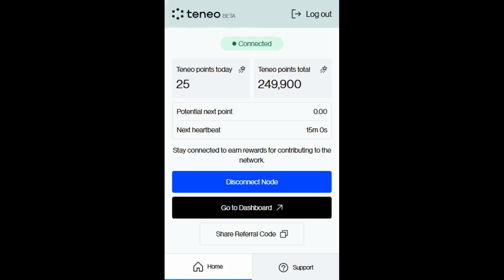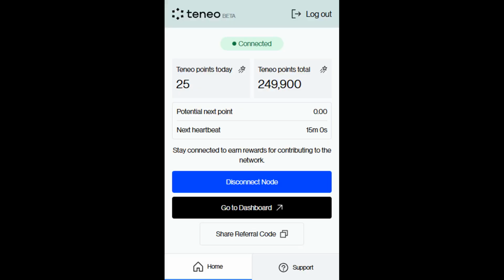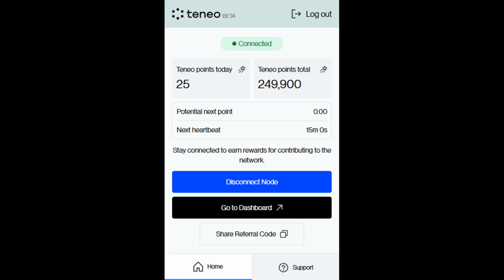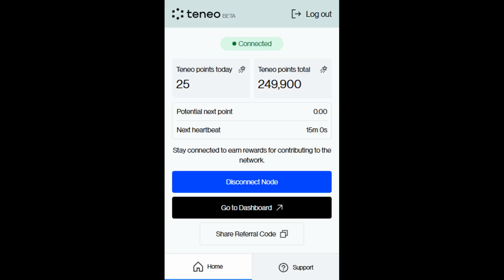This Browser Trick Pays You Crypto While You Sleep (Proof Inside)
Hi, i use the Teneo Community Node and earn rewards by contributing to a decentralized data network.

Teneo: Decentralized AI for Public Data Access
Project Focus:
Teneo is a DePIN (Decentralized Physical Infrastructure Network) project leveraging AI agents to democratize access to real-time public data (e.g., social media, websites) that’s typically locked behind centralized APIs or paywalls.